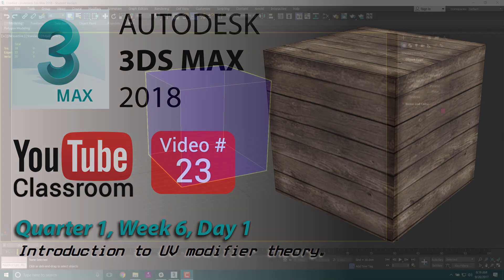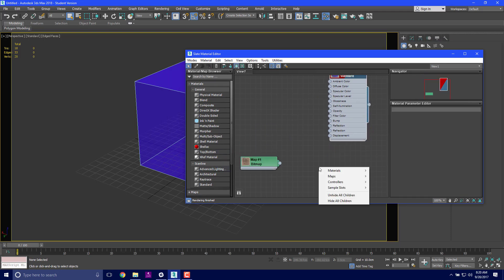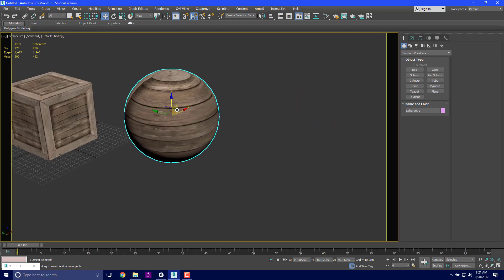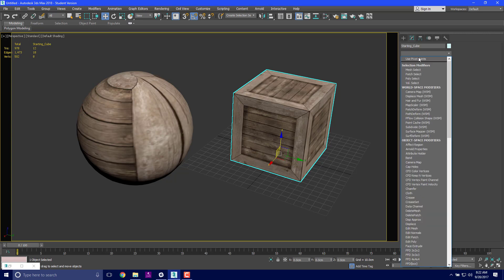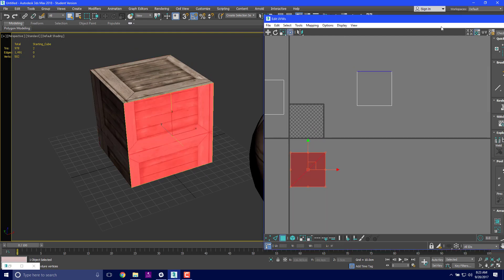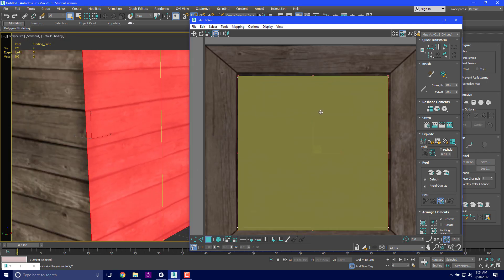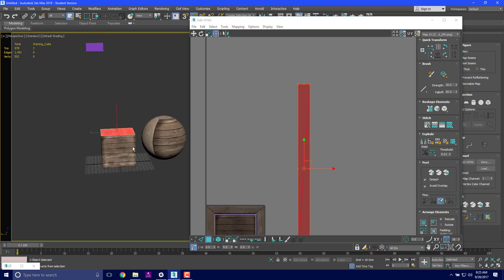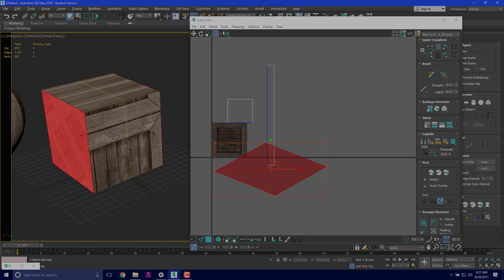3DS Max 2018 Class #23 (UV Unwrap Theory)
Today we begin working on learning how UV unwrapping works in 3D Studio Max 2018.